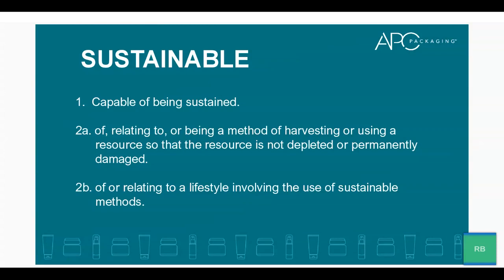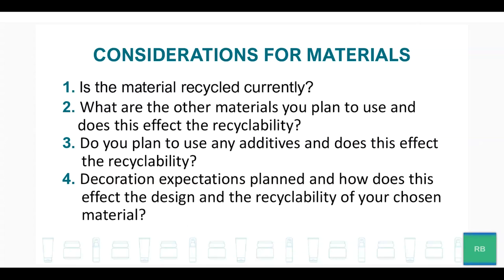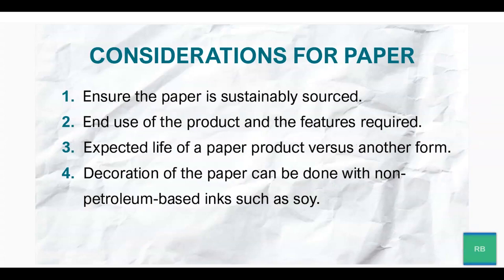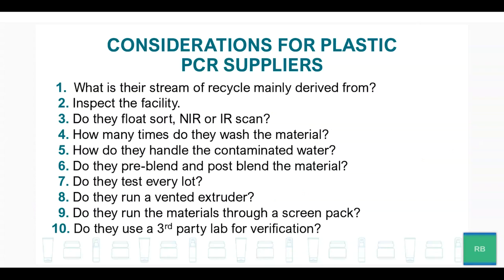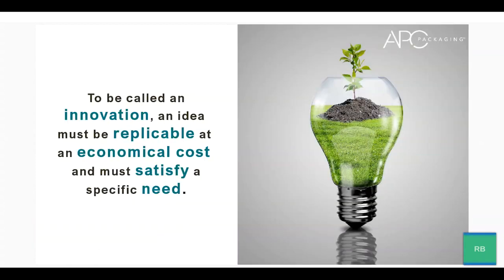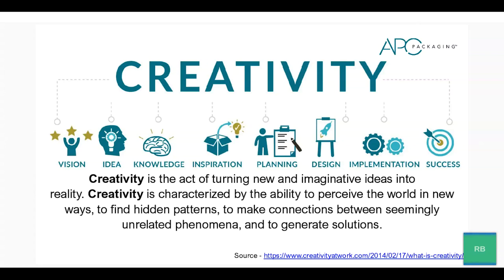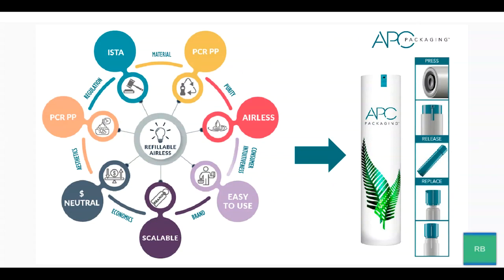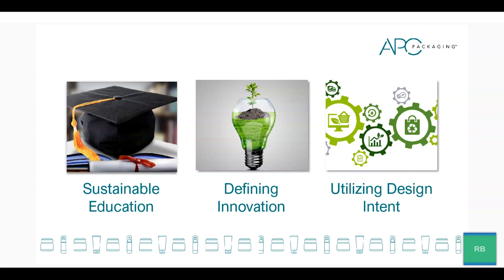Designing Packaging for Sustainability Webinar l Sustainable Cosmetics Summit l APC Packaging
Director of Engineering & Innovation at APC Packaging, Robert Bulla has been selected as a speaker at the 2020 Sustainable Cosmetics Summit. Bulla spoke about sustainable packaging including material selection, refillable components, recycling, PCR and what it means to be truly sustainable in packaging.